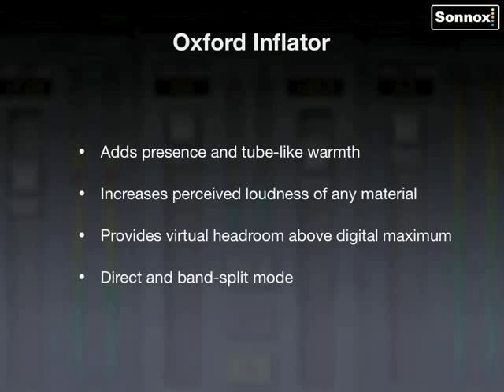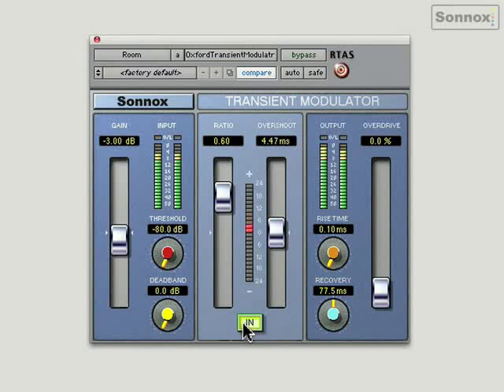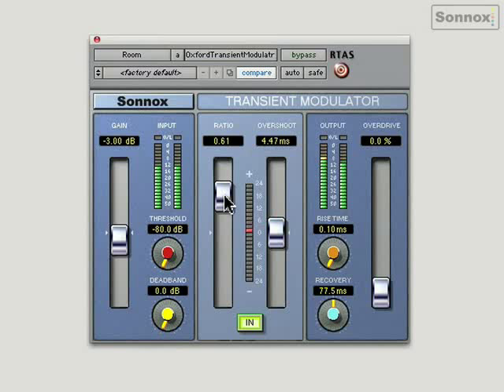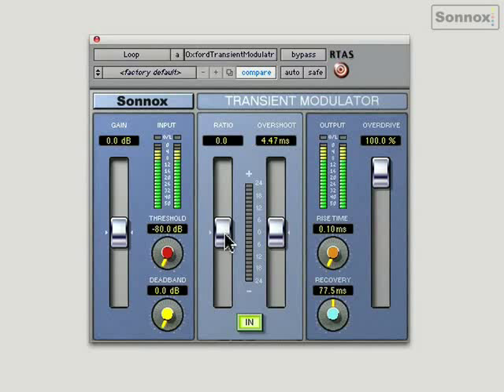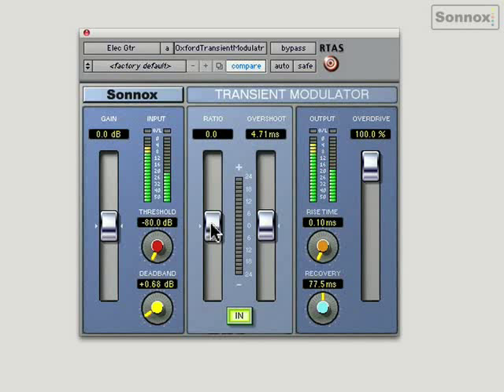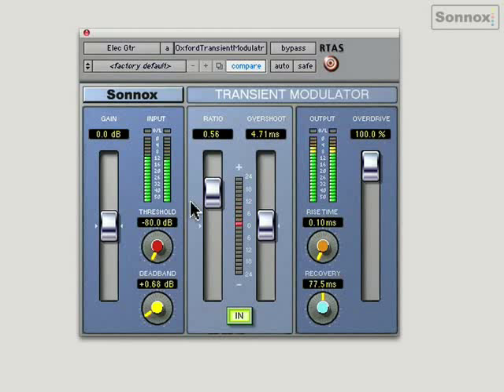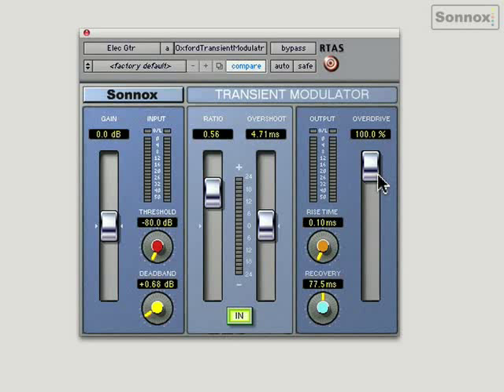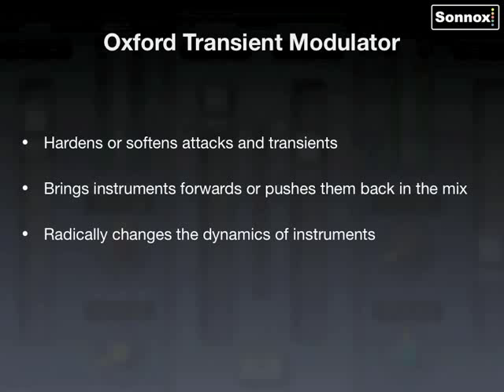Sonnox "Oxford TransMod" | Tutorial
Tutorial on how to use the Sonnox "Oxford TransMod" Plugin. The "TransMod" adds presence and tube-like warmth, increases perceived loudness, provides virtual headroom above the digital maximum and much more. If you own the product, get up and running quickly by watching this video. If you do not, watch and learn how this tool can enhance your mix.